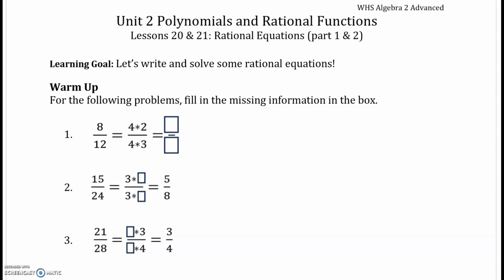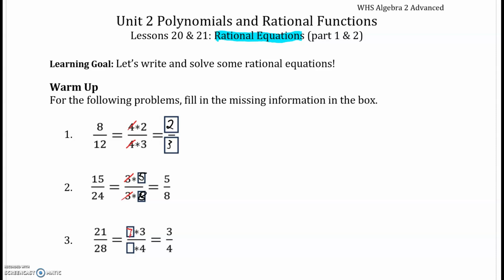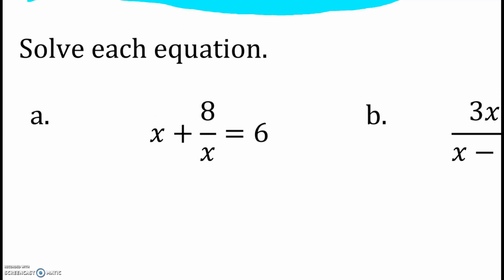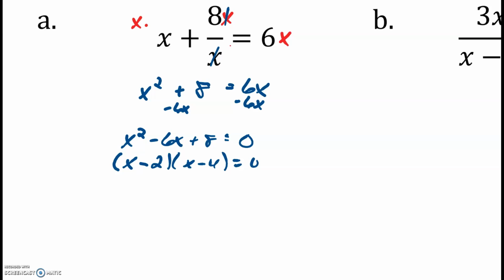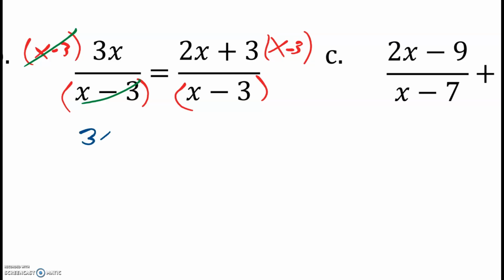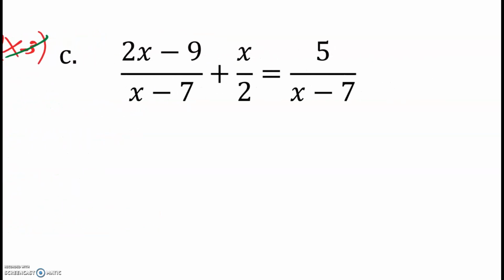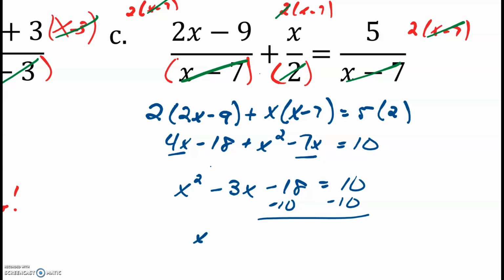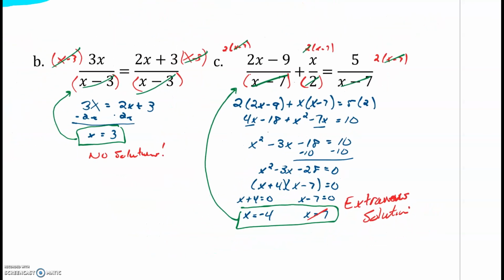Alg 2 Lesson 2.20.1